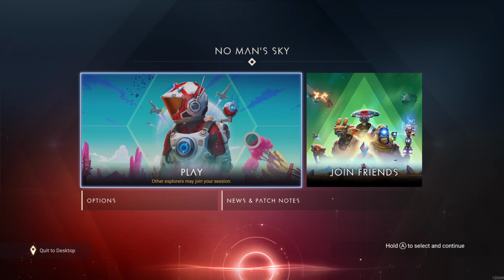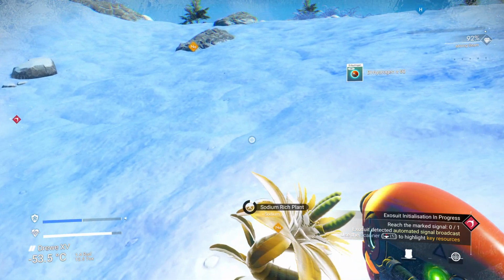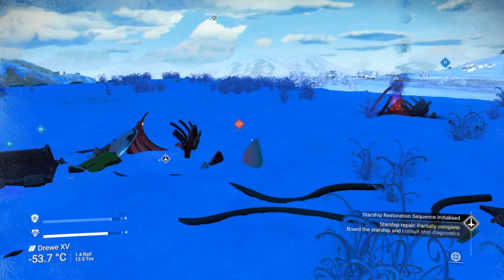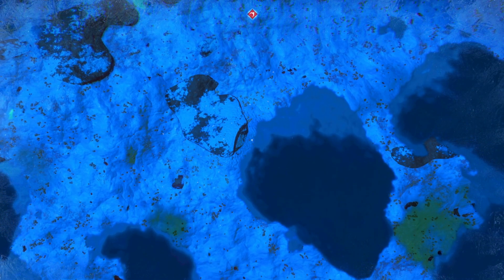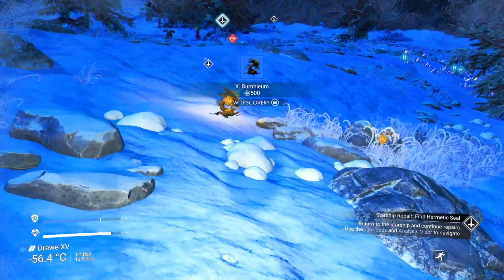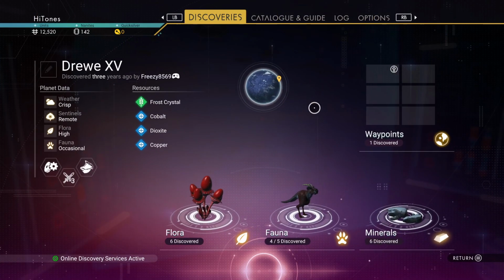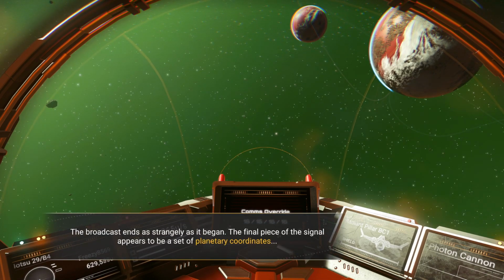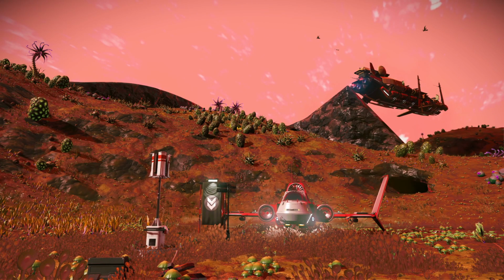No Man's Sky - 2024 A fresh start (Ep 1)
A fresh start with No Man's Sky for 2024, with the new Orbital update.

Now including...

Available for PC and Mac (see recommended and minimum specs for details).